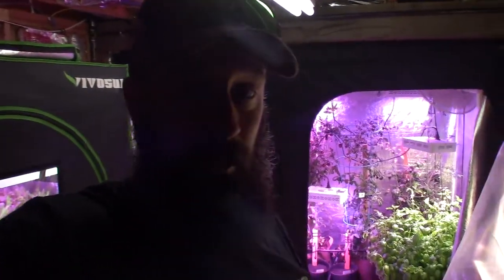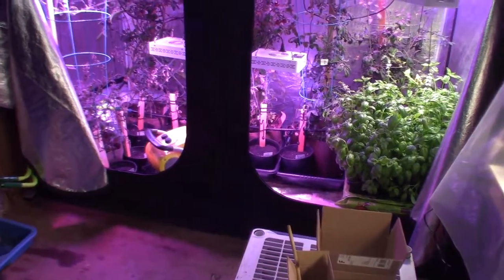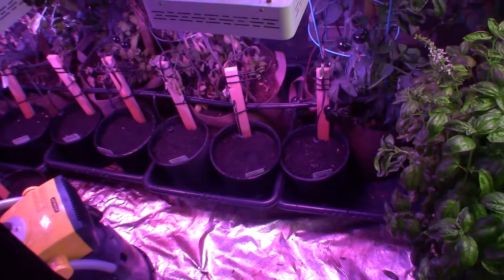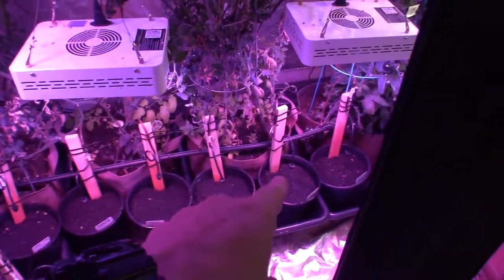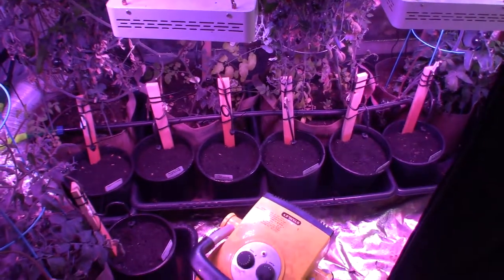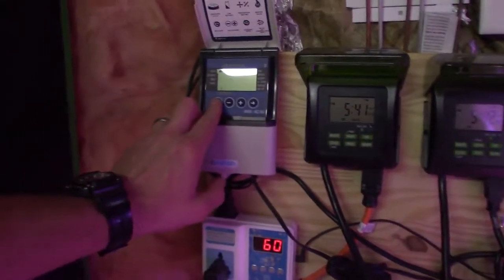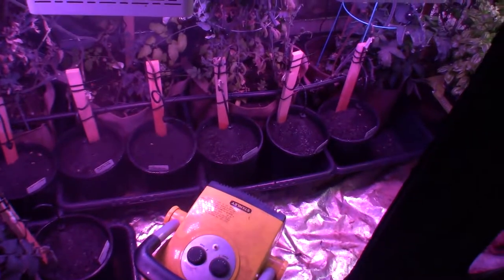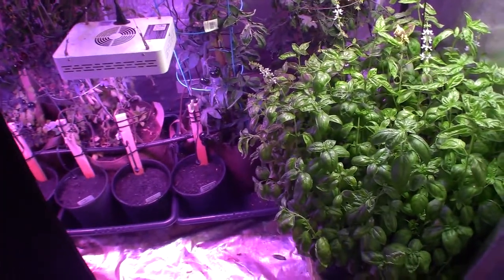New herbs and automatic watering system setup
Hi Everyone, here's a quick update video for my Saturday working with the large indoor grow tent. Since it was pouring down rain outside I decided it would be a great day to chuck the spinach trays and setup the new herb garden with automatic watering.